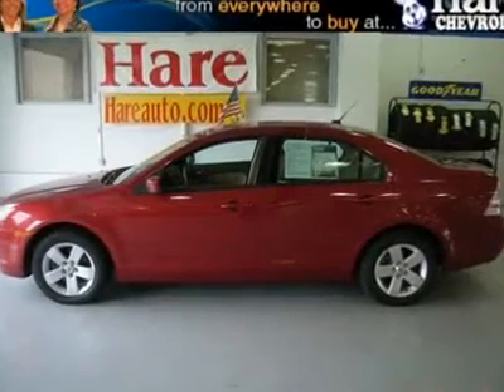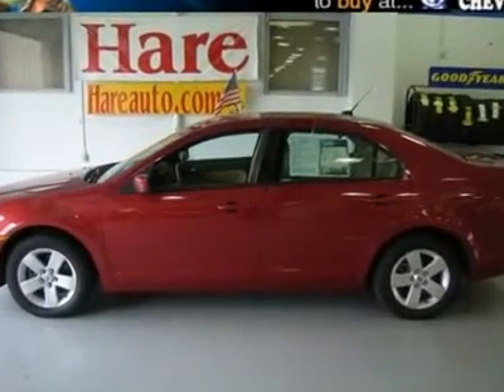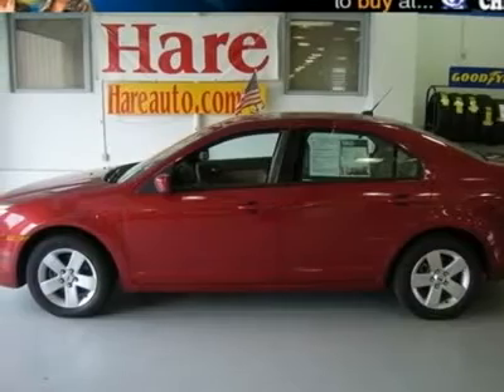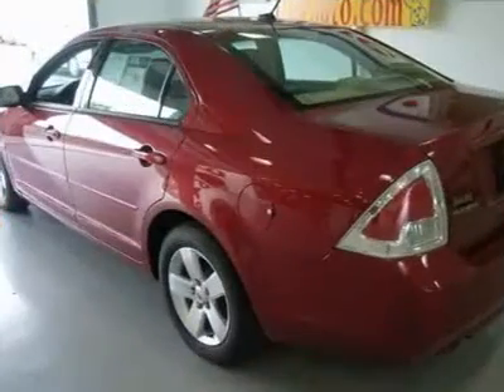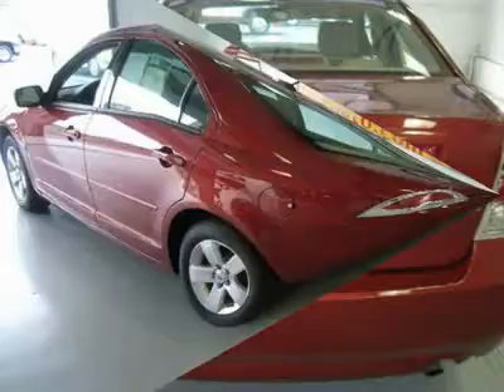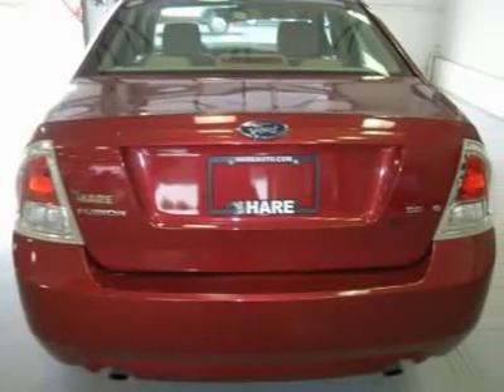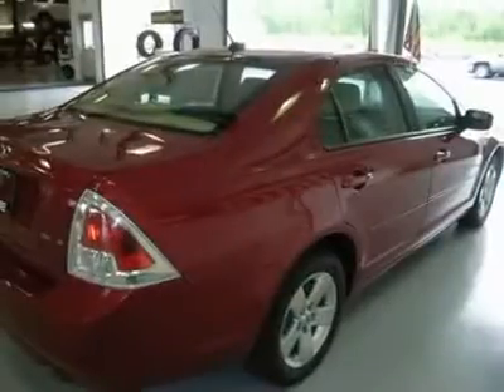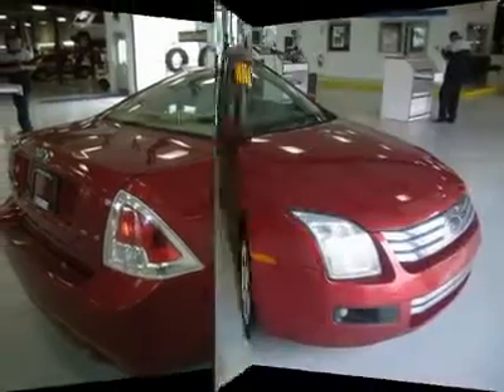2007 FORD FUSION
2007 FORD FUSION Noblesville IN

For more information on this vehicle and our full inventory, call Judie Michener at 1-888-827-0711.

Hare Chevrolet
2001 Stony Creek Rd

You'll love this 2007 Ford Fusion. This is a car you'll want to take home. With 90038 miles, it features automatic transmission and an exterior color of RED. Call us and be the first to open the car door today!